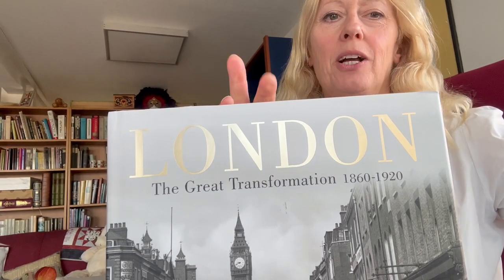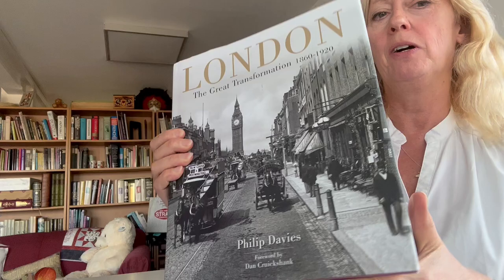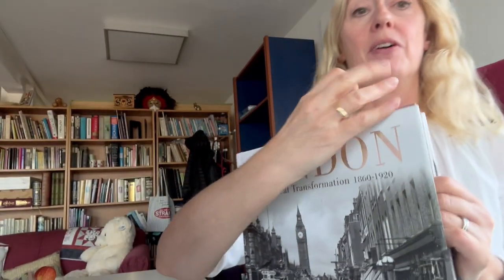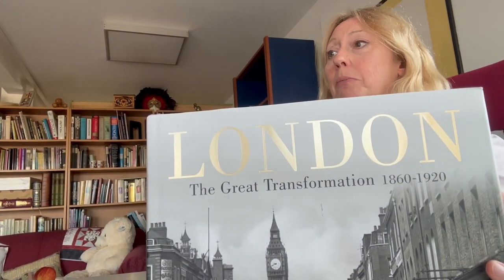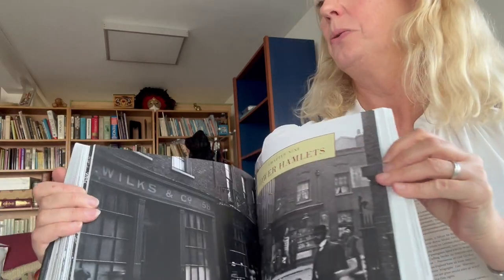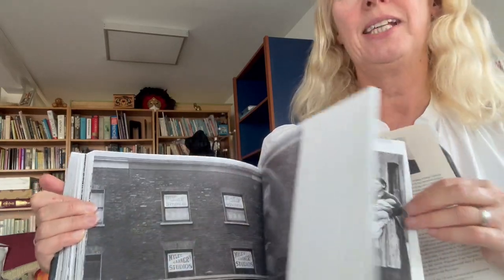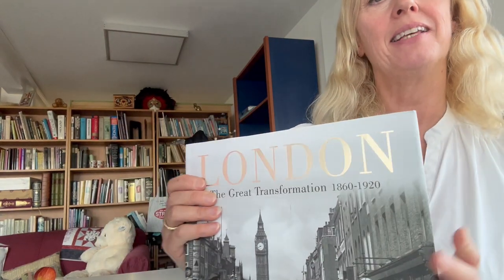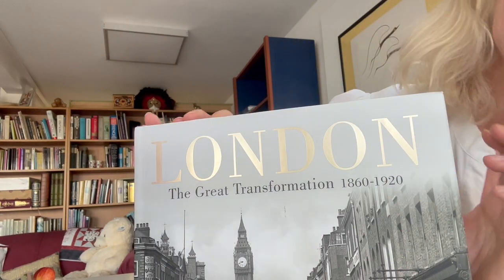LONDON: The Great Transformation 1860-1920 by PHILIP DAVIES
After ten years' exclusive research, the author has assembled over 800 carefully restored historic photographs selected from 25 different archives in the UK and overseas. They depict London on the cusp of immense change as the fabric of medieval and the Georgian city was transformed by the forces of modernity. There is a rich collection of full plate images preserved at the Bishopsgate Institute plus photographs taken by pioneering photographers of the period, brought here together for the first time. The volume reveals the twin poles of prosperity and poverty which shared the capital's myriad neighbourhoods. The construction of the great new buildings of age like the Crystal Palace and St Pancreas Station alongside new roads and railways wreaked havoc. The medieval buildings of the City of London and the ancient coaching inns of Southwark, the squalid alleys and yards teeming with the destitute and outcasts, the riverside warehouses and wharves of Bankside and Lambeth contrast with the grand commercial buildings of the City and West End as well as the emerging middle-class suburbs spreading out beyond. Behatted ladies carrying umbrellas, horses and carts, trolleybuses, young boys in flat caps and boots and breeches, children in bonnets, this truly is a chronicle of a changing city.